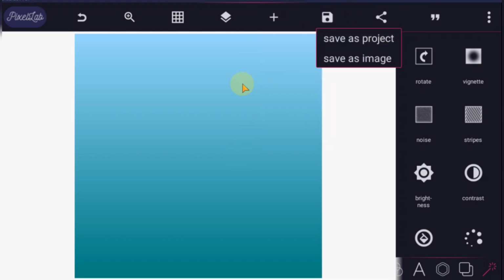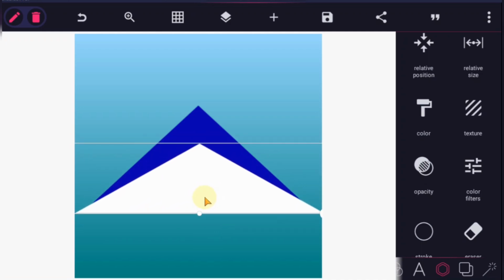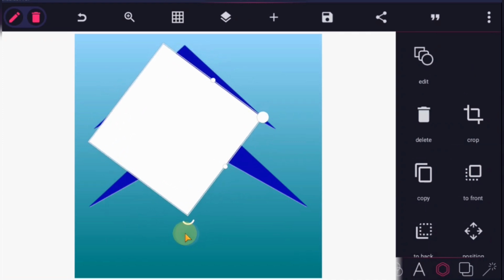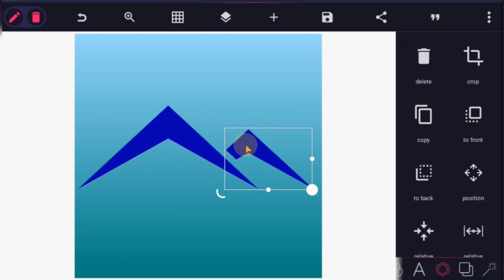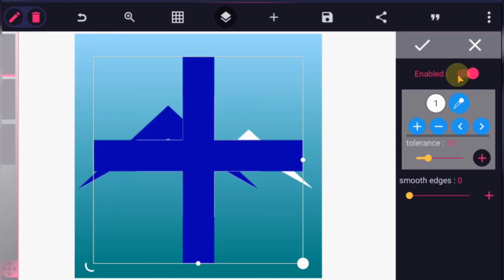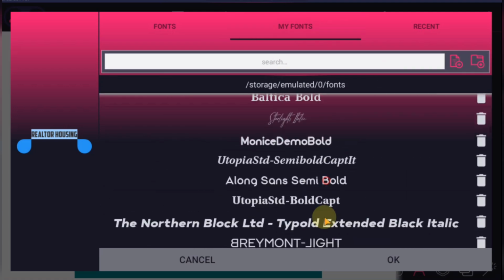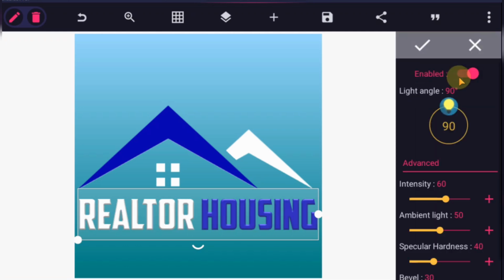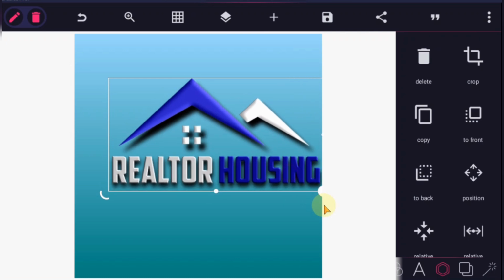How to create logo in Pixellab | Ep 20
In this video, I'm going to show you the secret on how to create outstanding Logos using Pixellab. Whether you are a beginner or A PRO, you can gain correct insights and inspirations from this video